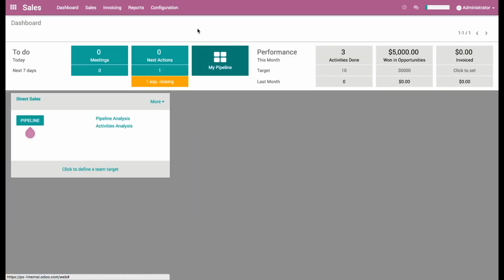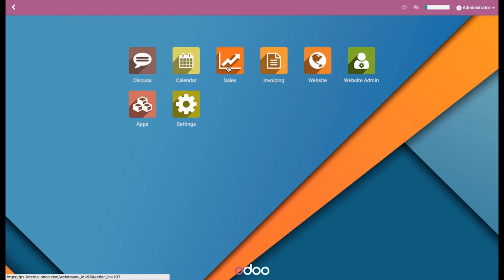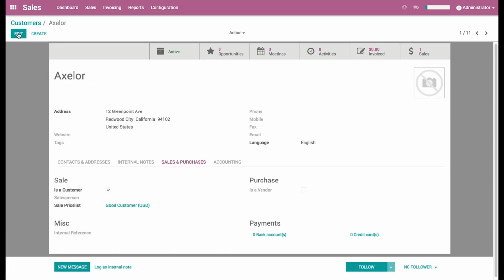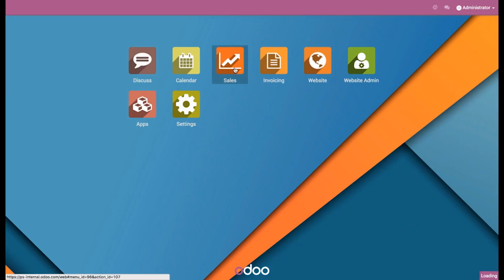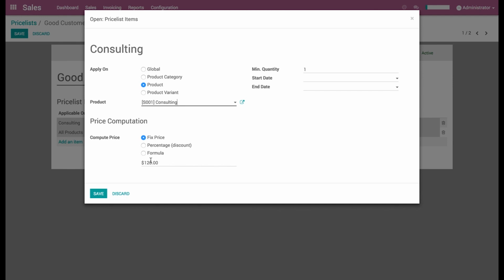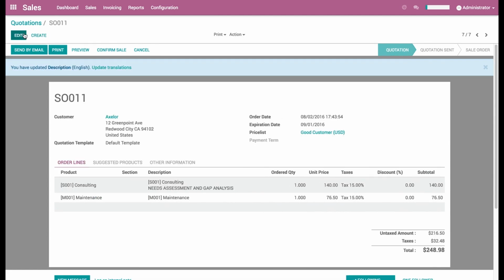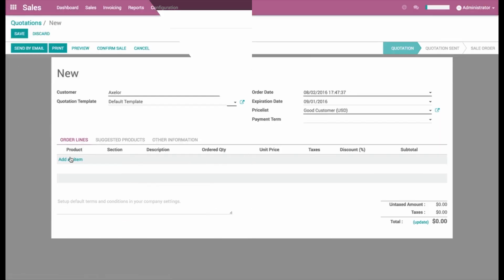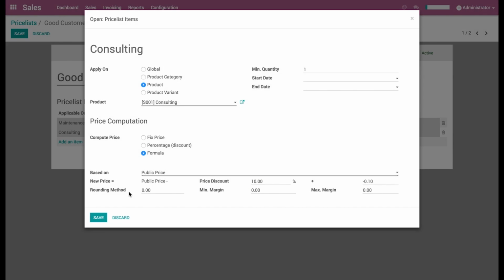3.4 Manage Pricelists